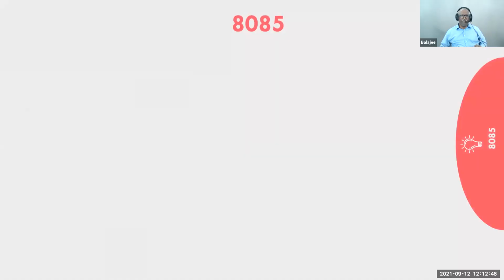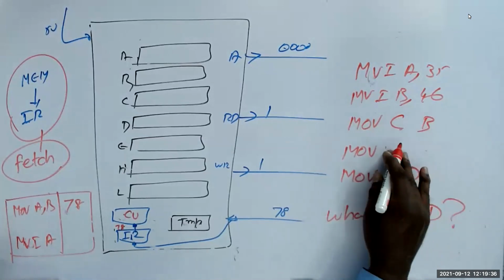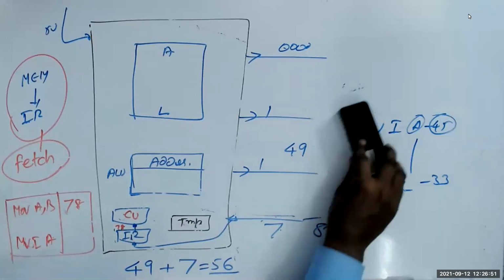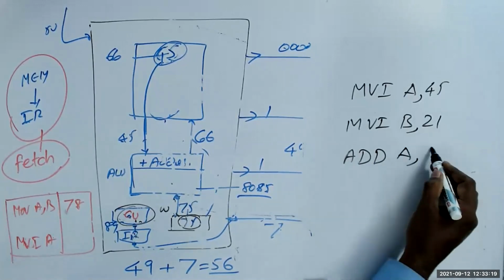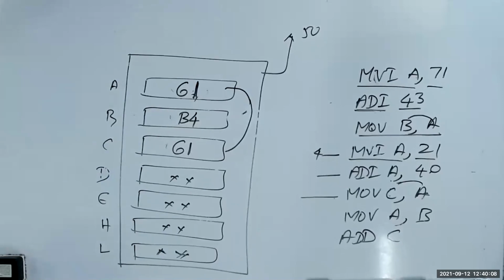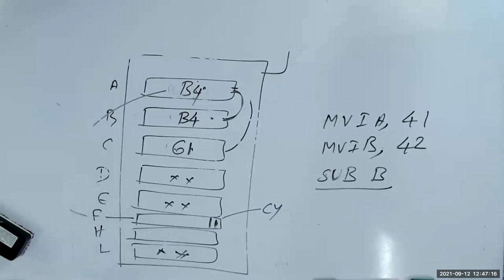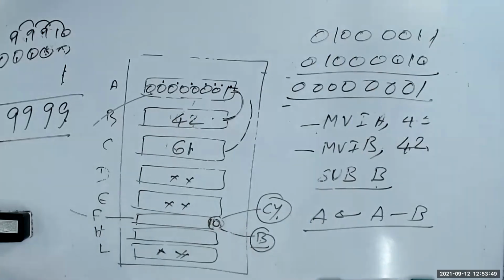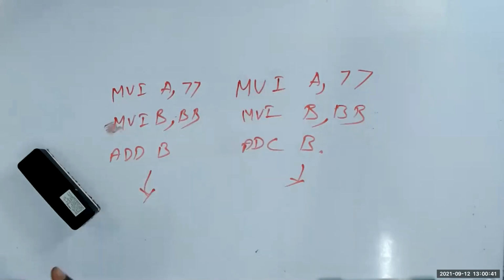Understanding 8085 (Part 4) | Week 34 Session 1